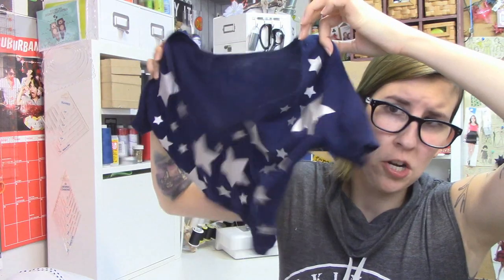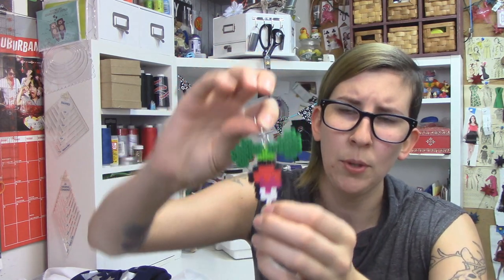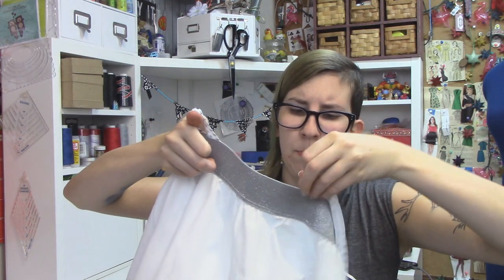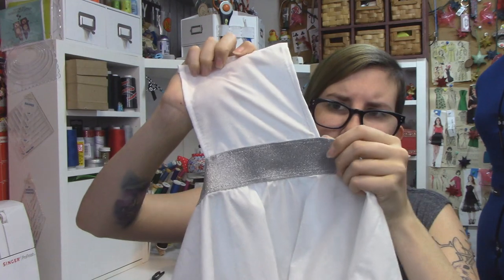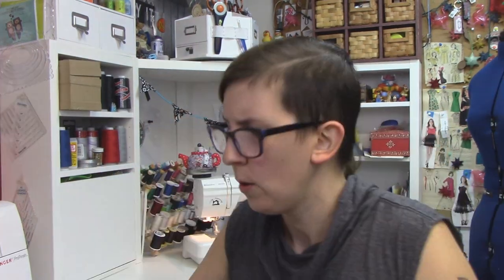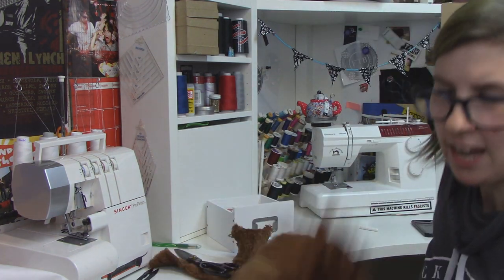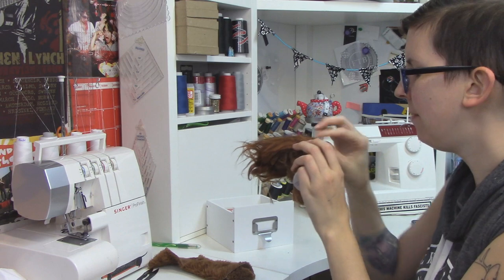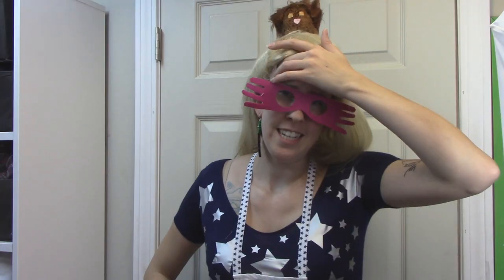Elton John / Luna Lovegoood Costume Mashup! | SEWING NERD!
Finally my weird crossover costume is here!!
IF YOU'RE WATCHING THIS NOV. 2-3, come check out the 24 hour charity livestream I'm doing!

I'm not sure what to call this costume, but I'm super pumped about how it turned out! One of my sillier ideas, but I'm totally okay with that!

ETSY!

SEND ME MAIL, IF YOU'D LIKE!:
Londonderry, NH
03053 USA